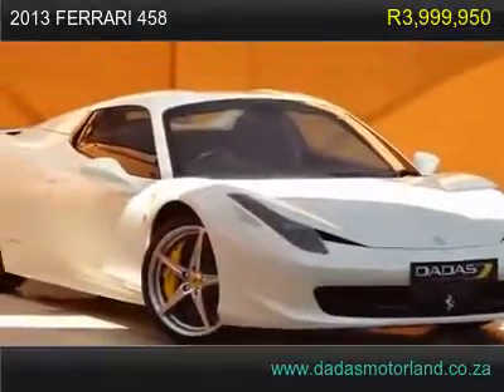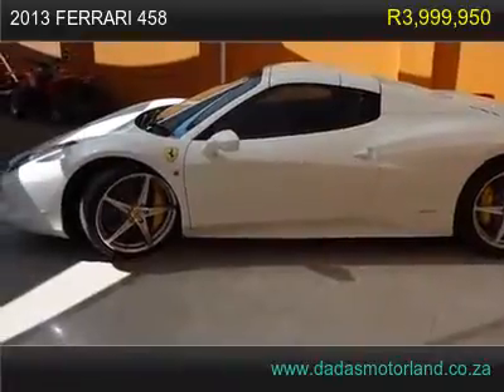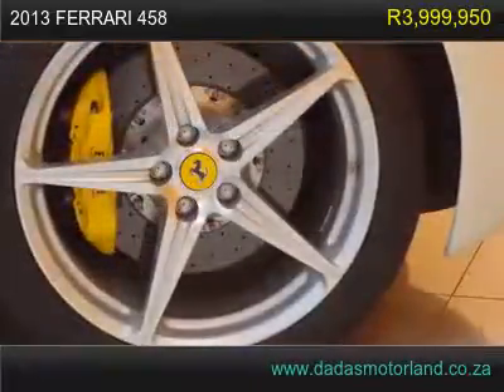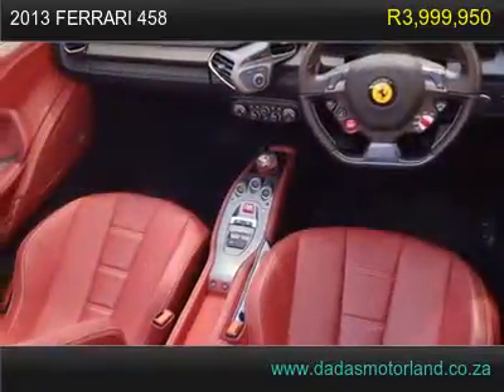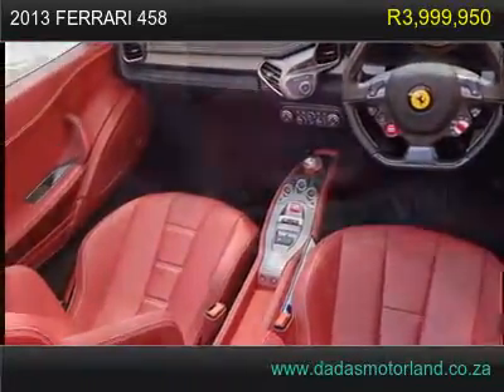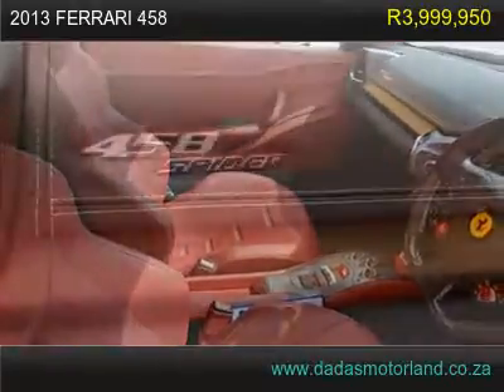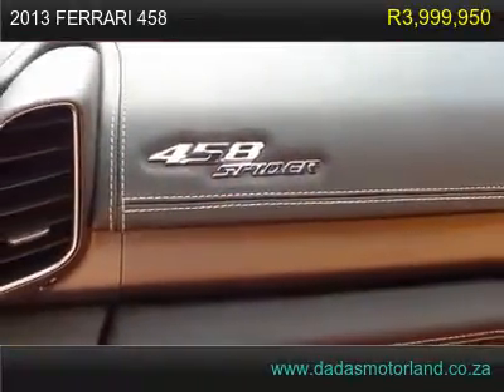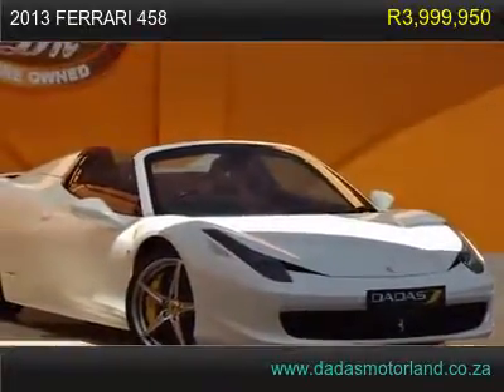2013 ferrari 458